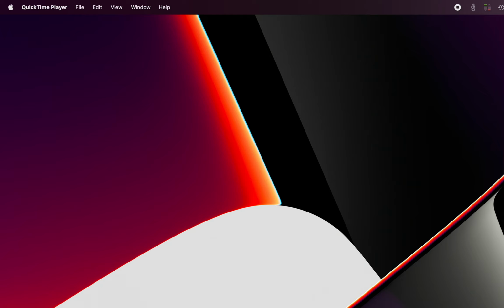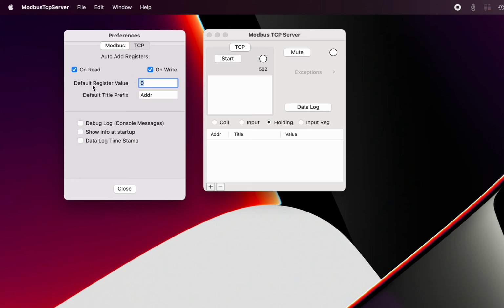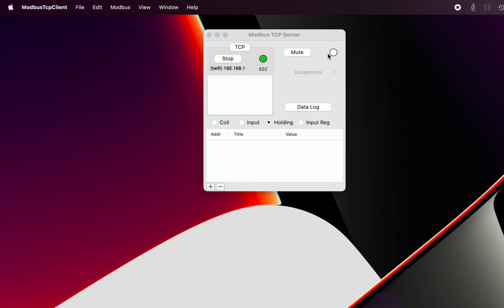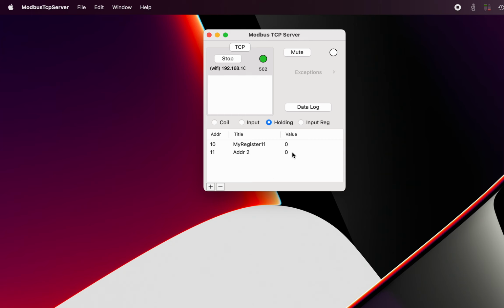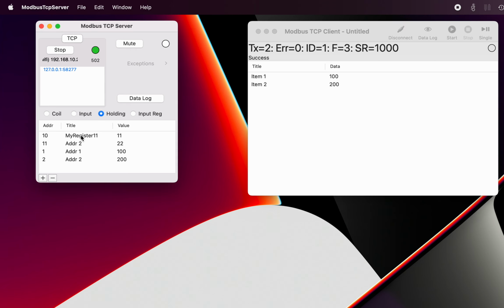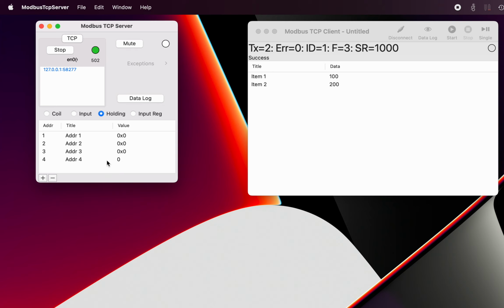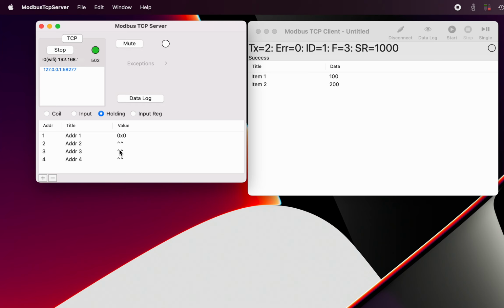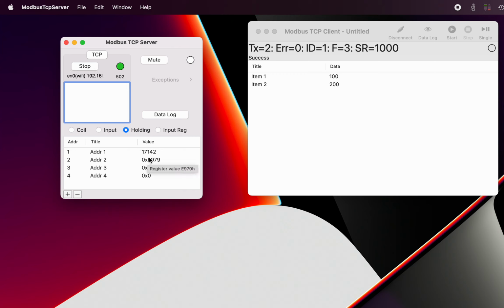Modbus TCP Server Introduction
A short introduction Modbus TCP Server.
Modbus TCP Server is an application for macOS to simulate a Modbus Server on macOS.

00:00 Introduction
00:25 Screen Layout
00:58 Preferences - TCP port
01:25 Preferences - Modbus Registers
03:04 Starting Modbus TCP server
03:57 Client connections
04:38 Server access, exceptions and muting
05:37 Data Log window
05:55 Modbus register memory
06:47 Simulated registers
07:35 Simulating Values
07:40 Demonstration of Modbus request and response
09:23 Removing registers
09:55 Display format for register values
11:55 Combining multiple registers into a single value
14:40 Modbus floating point values
15:30 Saving and Loading configurations
16:22 Final words